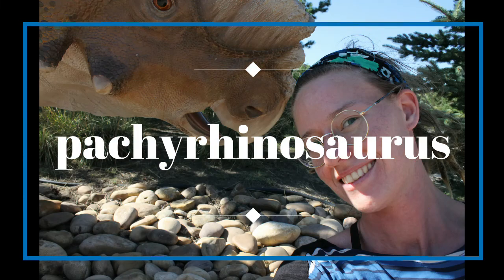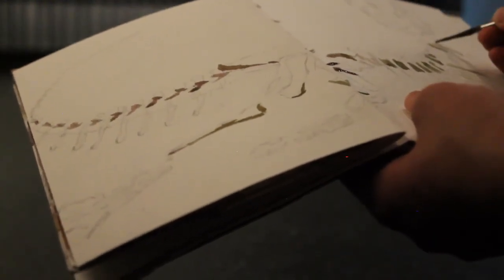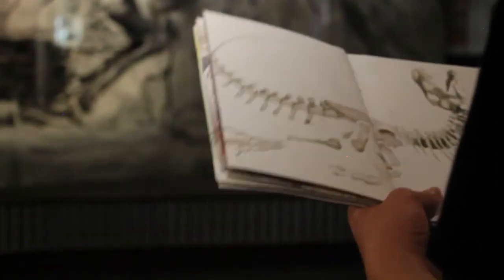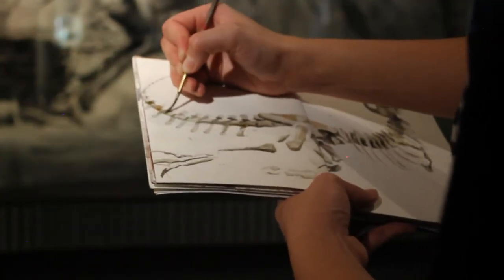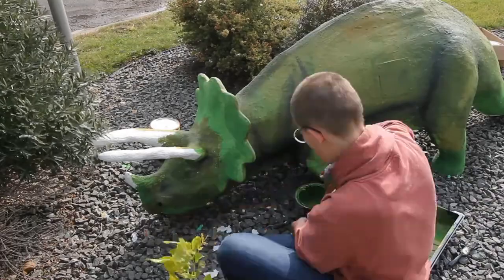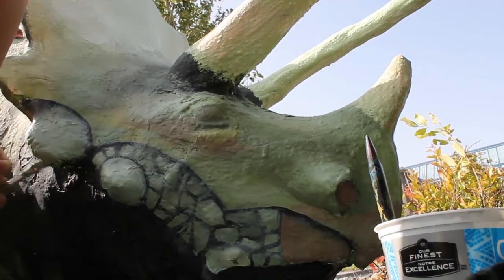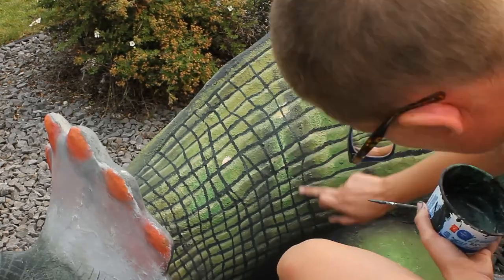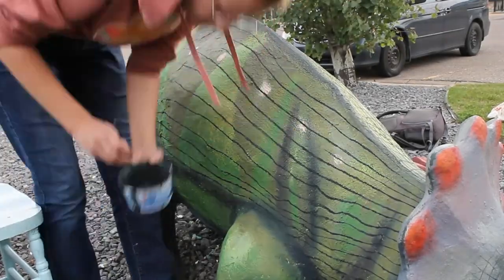Painting Dinosaurs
Alberta's Drumheller is a place full of beauty and mystery… and dinosaurs! Join me as I paint these mighty and adorable creatures using acrylic and watercolours. Enjoy!